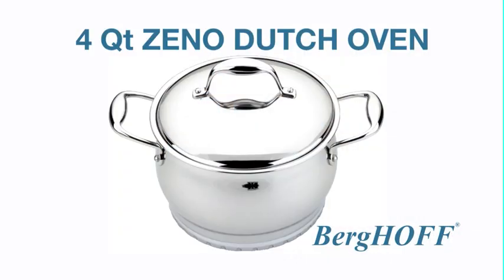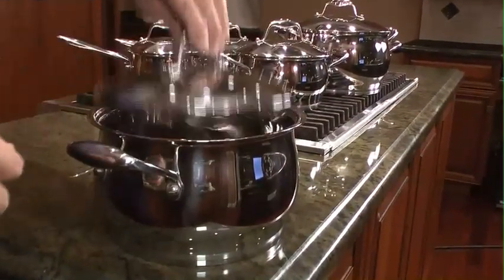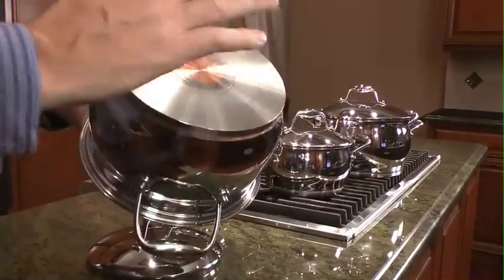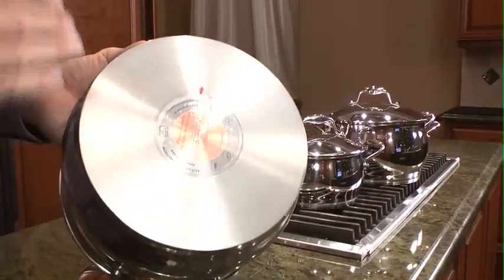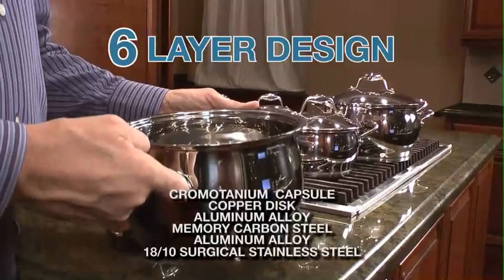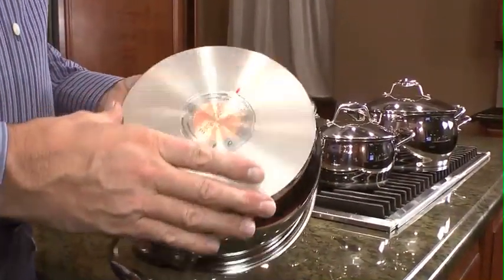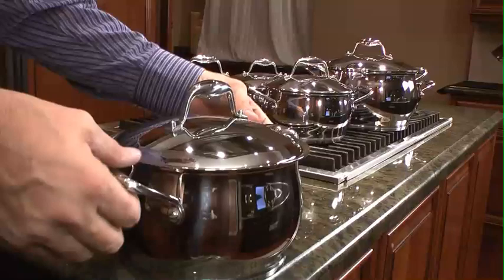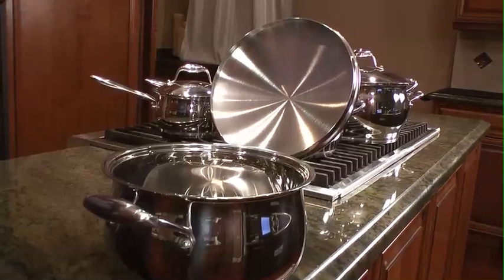BergHOFF Zeno 4Qt Dutch Oven 1102122-90.mov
Surgical stainless steel 4 Qt Dutch oven by BergHOFF from the Zeno collection, lifetime warranty